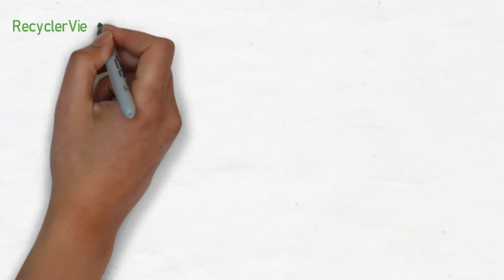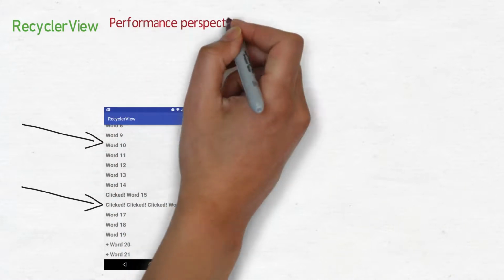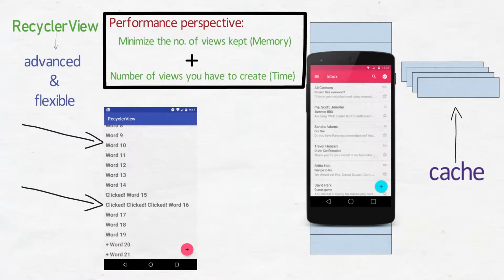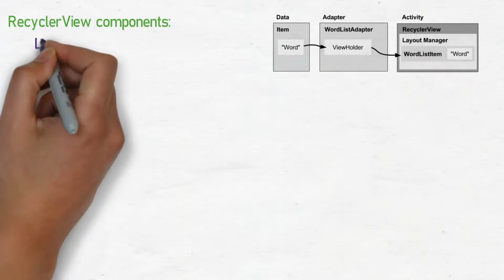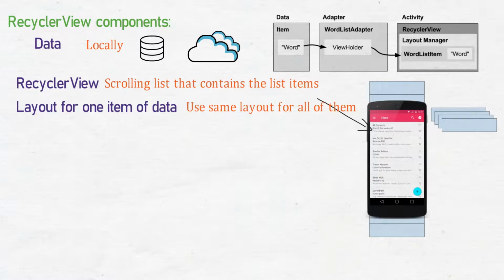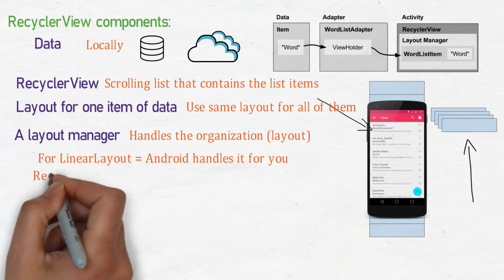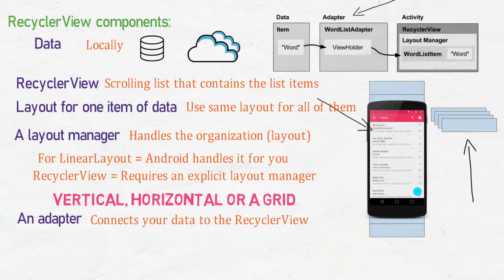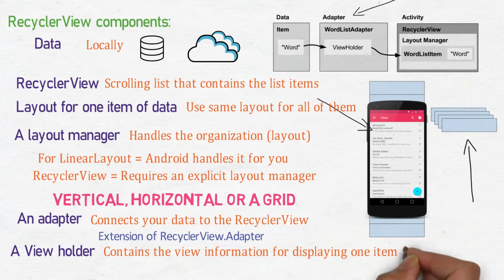#84 Android RecyclerView Part 1 | What is RecyclerView in Android?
A simple animated video which explains what is RecyclerView in Android.